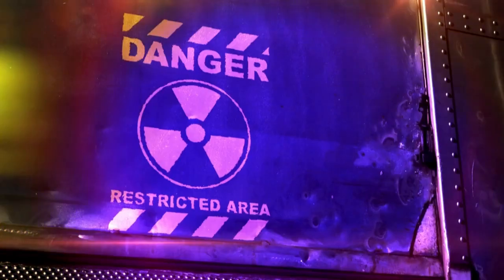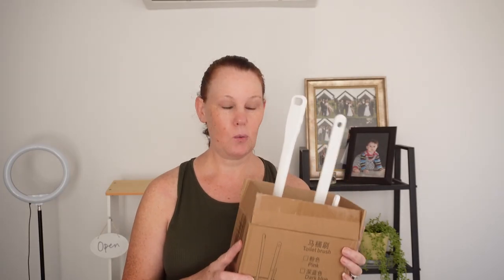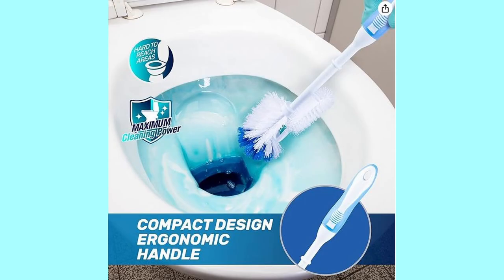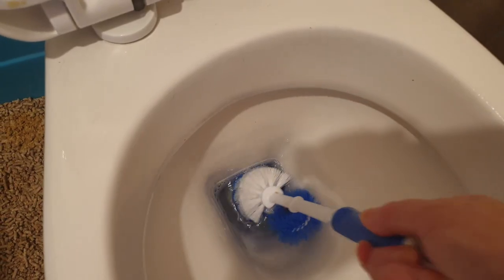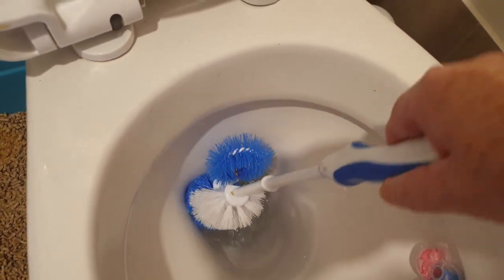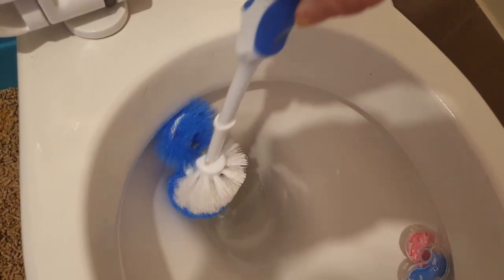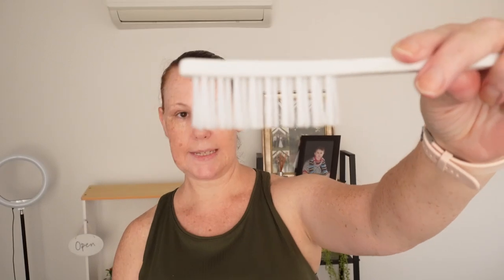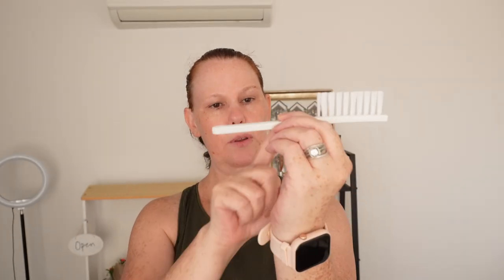Toilet Brush Review, The Pros and Cons, and the one cleaning tool I never take to clients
In todays video we look at the different types of toilet brushes, in this review i also explain why i don't take one with me when i go to clients. There are good ones and bad ones, so we will look at the pros and cons of different brushes. From disposable brushes to cheap nasty brushes.

Text and Thumbnails – Coral Draw/Canva